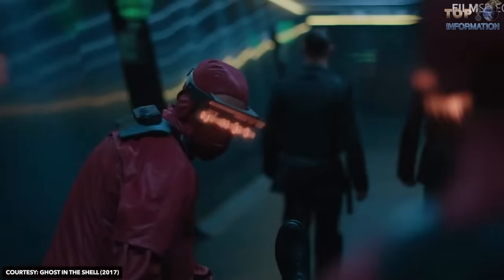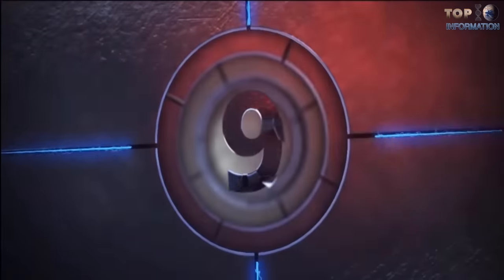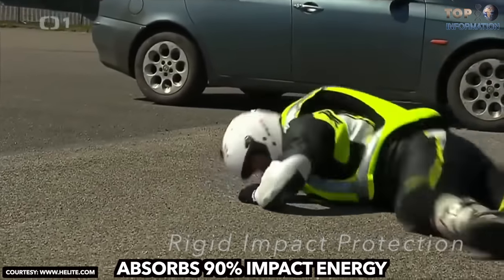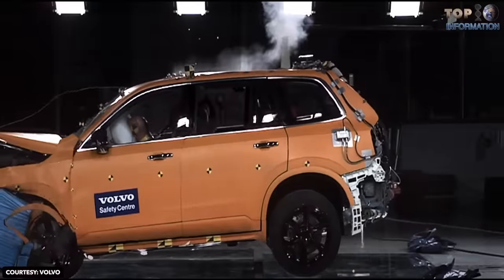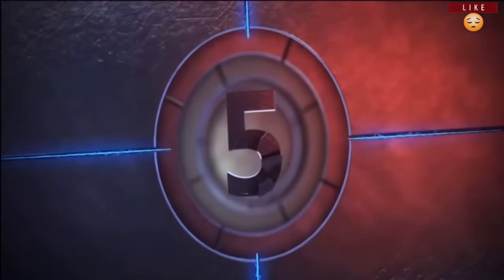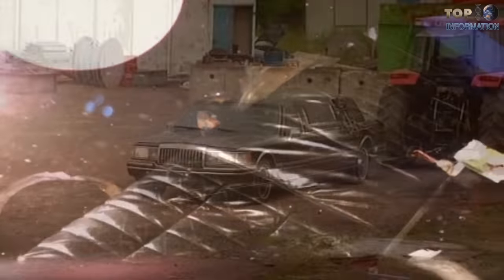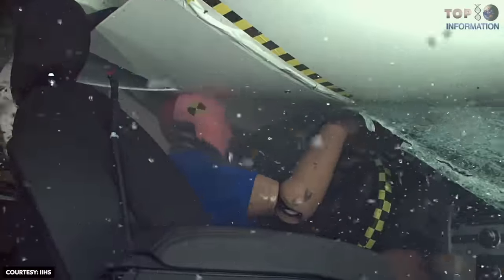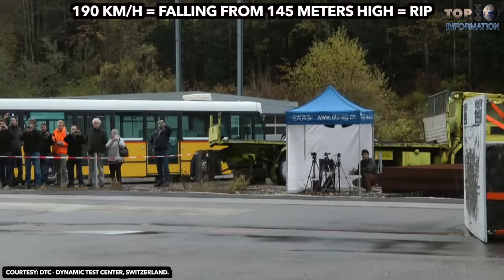CRASH TESTS 😱 | Cars, Buses & Motorcycle ✅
Top 10 Crash Test with Dummies
This video promote driver safety,  passenger safety, pedestrian safety and child safety.
the main motive is to aware audience about seat belt and safety rating of the vehicle.
The main intention is to safe lives by creating research video on vehicles.

Number 10 Safety belt
The use of safety belts reduces the D-risk  in various kinds of accidents by up to 80%. It protects vehicle’s occupants from being thrown away from the cabin compartment and impacting against the wheel, the dashboard or the windshield.

Number nine Airbag
The front airbag of a vehicle reduces the D-risk for the driver and co-drivers by up to 30% during a frontal head collision.

Number eight Airbag for motorcycles
In a motorcycle head-on collision, the neck, chest, and abdomen of the rider are dangerously exposed to considerable risk. The jacket airbag absorbs 90% of the energy from the impact. This can reduce up to 80% of damage.

Number seven   Child Seat
When the child seat is placed forward in the vehicle, an accident occurs, the child is held by the safety harness and suffers from high tensions on the neck, the spine, and organs. On the contrary, when the seat is placed backward, the destructive forces are distributed all over the seat back.  Putting the child seat in the opposite direction can reduce up to 75% the risk .

Number six Pedestrian Run over
Nowadays Government authorities can enforce some advance detection systems that can identify pedestrians and slow down automatically reducing the chance of a pedestrian being run down.

Number five Buses
. The use of the safety belt reduces the possibility of injuries, and it also avoids passengers impacting against the passenger compartments and against other passengers too.

Number four Limousine
A limousine with some passengers going at 80km/h and in a head-on collision can smash the driver easily.

Number three Ambulance
New ambulances are designed to increase the safety of their passengers. New systems have been implemented. Among them, there is a system to secure the stretchers and the medical devices, the structure and the replacement of two-point safety belts with other types of the belt with more fastenings.

Number two   Collision against a Truck
by using advanced safety systems for lower protection against trucks, which is made up of steel bars, avoids cars going under the truck at the moment of the crash. This new safety system has proven to be highly effective in this kind of collisions.

Number one Head on collision
Head on collisions at 60km/h against a wall is equivalent to falling from fifteen meters high. If speed is doubled, the impact force is multiplied by four, and if the speed is tripled, the impact force is multiplied by nine.  In a head-on collision at 190km/h, the impact is equivalent to falling from 145 meters high, and chances to live are not existent.